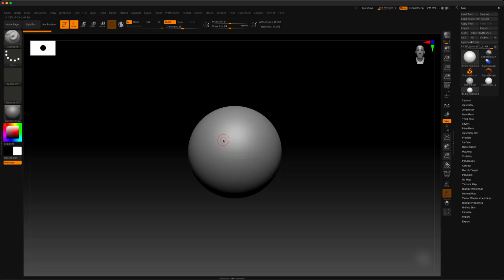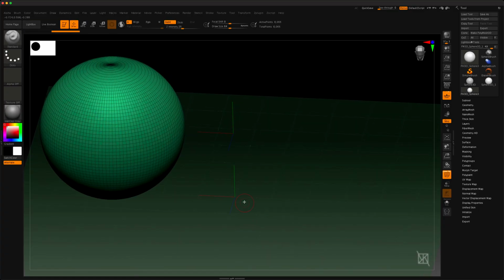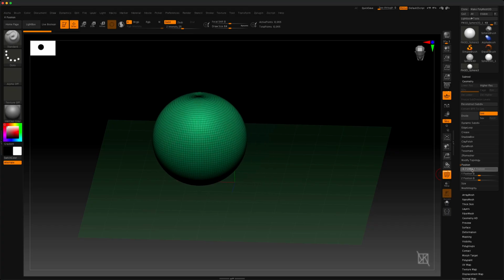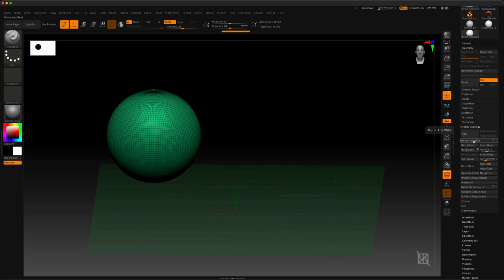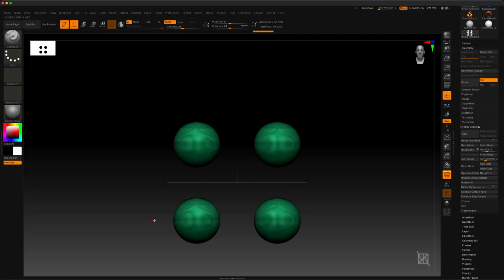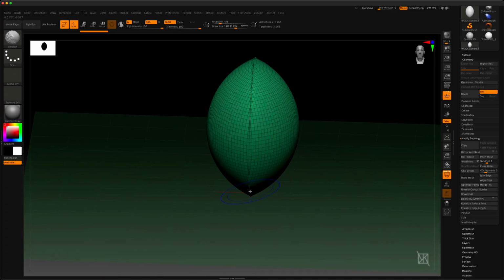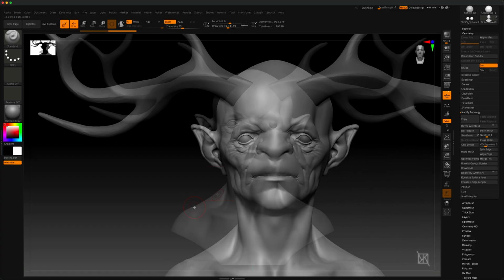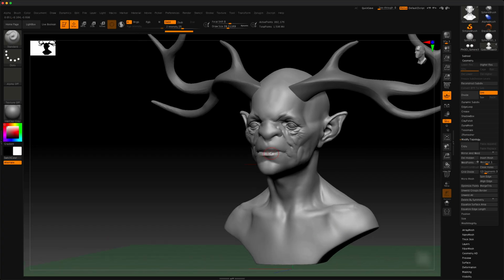Intro to ZBrush 15 Mirror and Weld